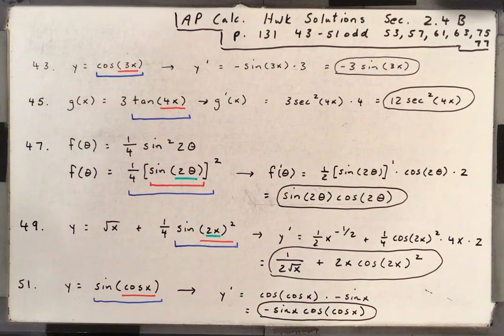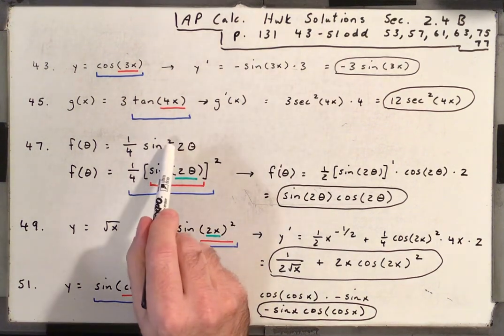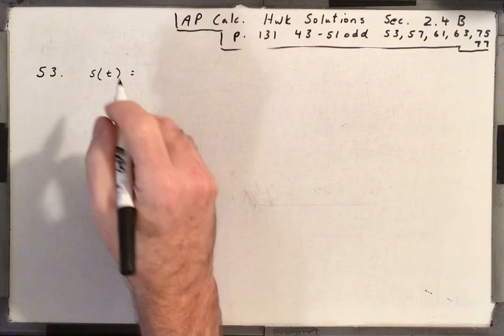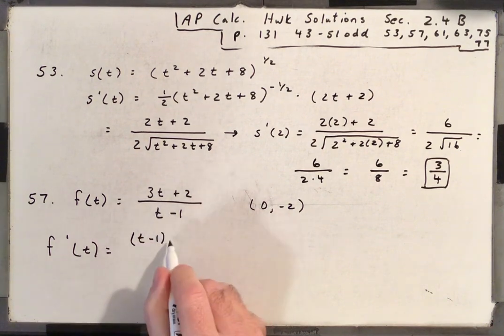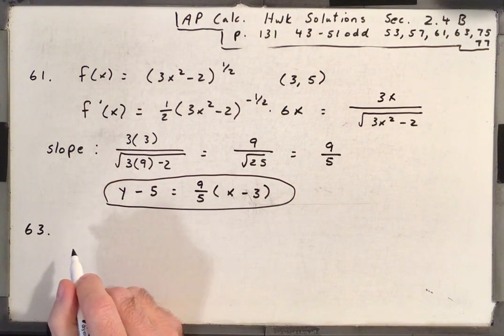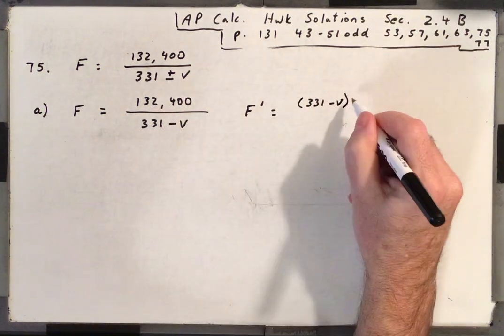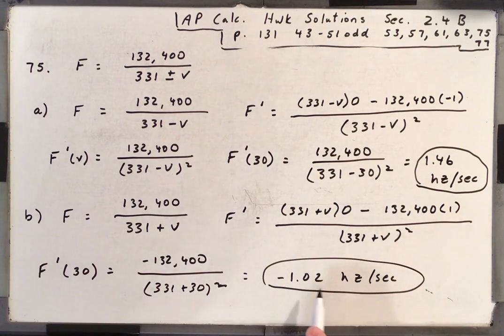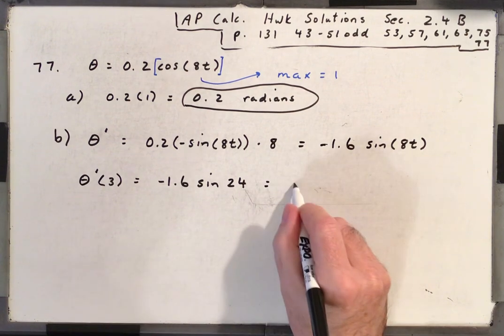AP Calculus Hwk Solutions Sec. 2.4B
The Chain Rule, Trig Derivatives, Quotient Rule, Tangent Line Equation, Evaluating a Derivative

p. 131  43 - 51 odd, 53, 57, 61, 63 75, 77